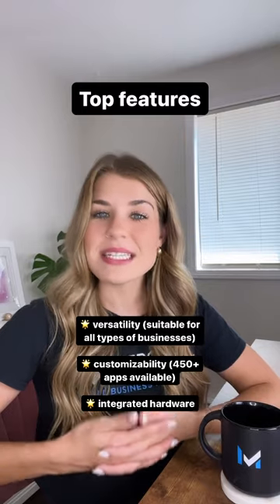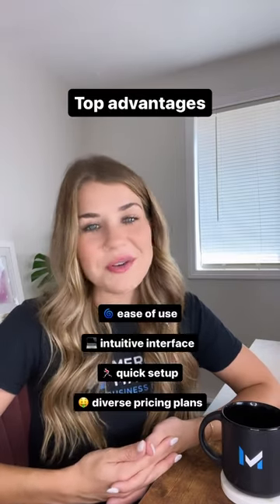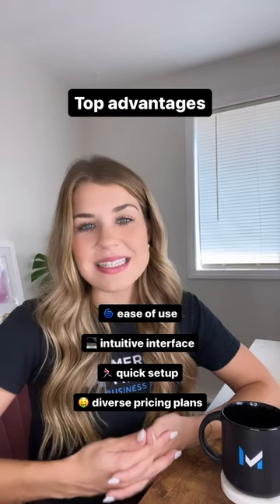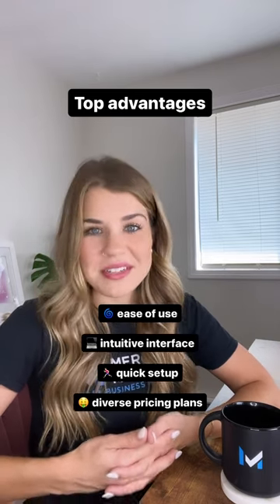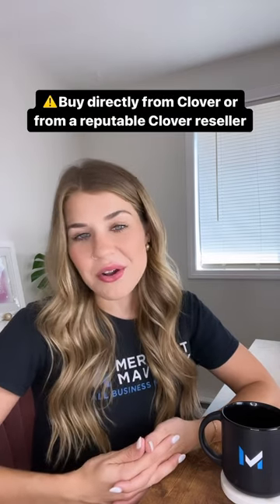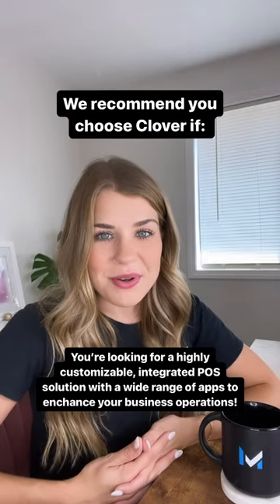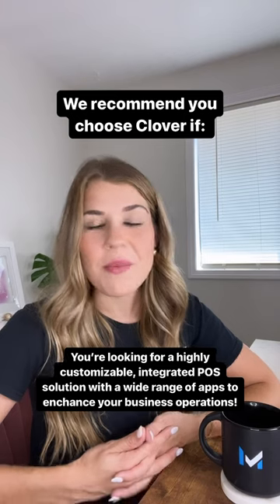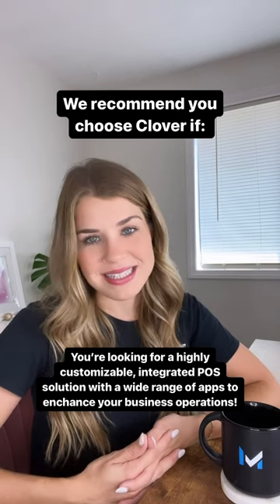Top Features Of Clover POS | Clover Review